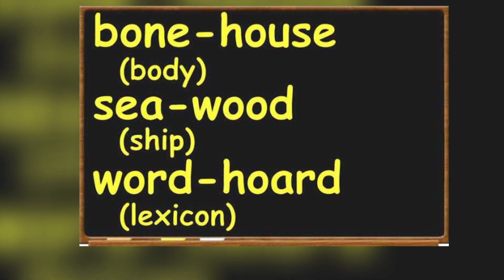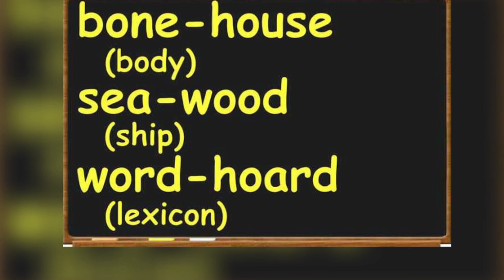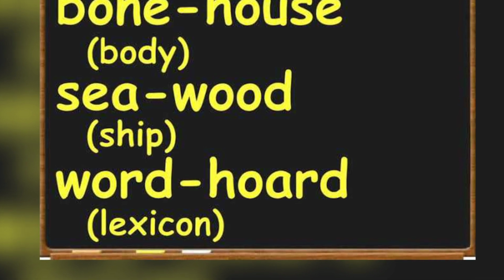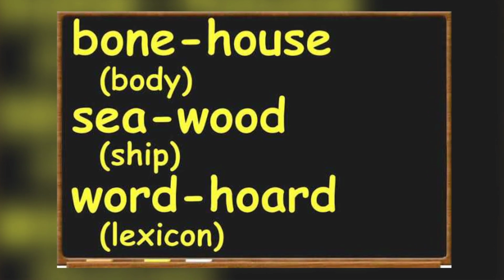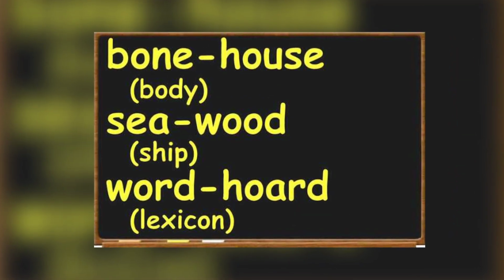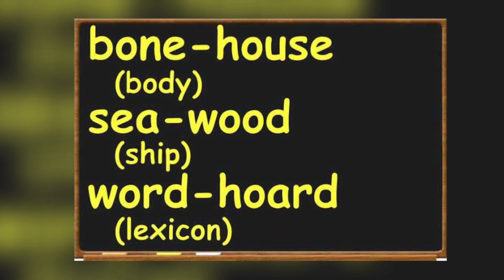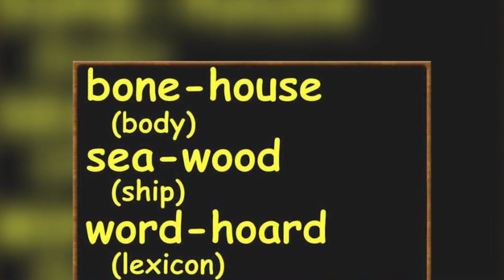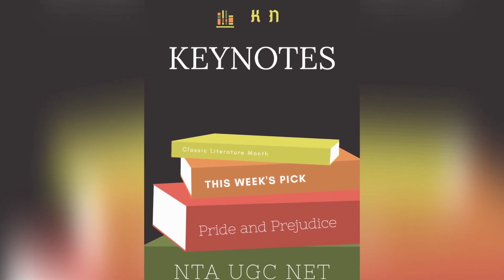Anglo Saxon Period an Introduction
Anglo Saxon period or Old English Period
British Literature

KeyNotes comments and doubt clearing group
For NTA NET Aspirants SET and TET
Paper I also available